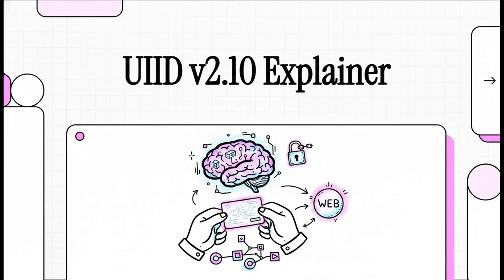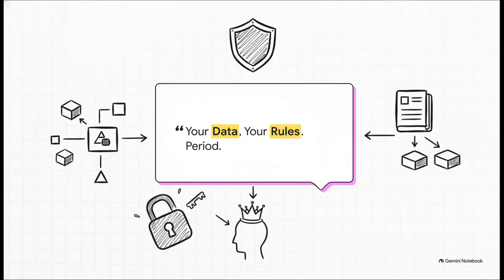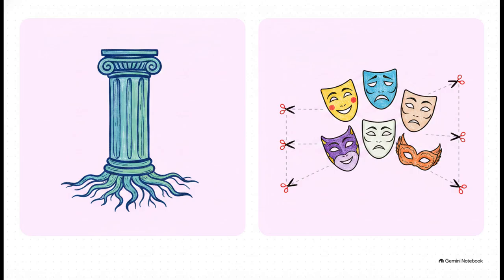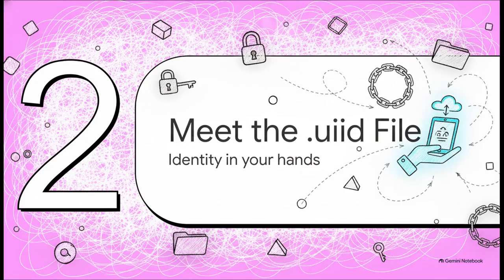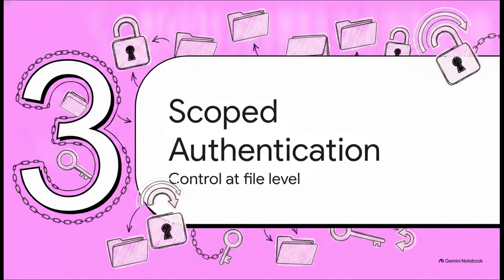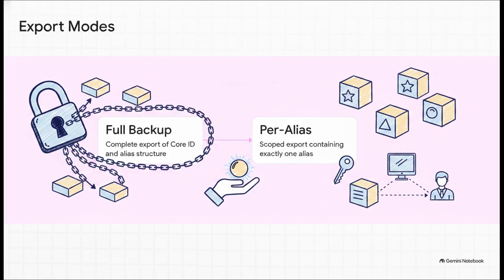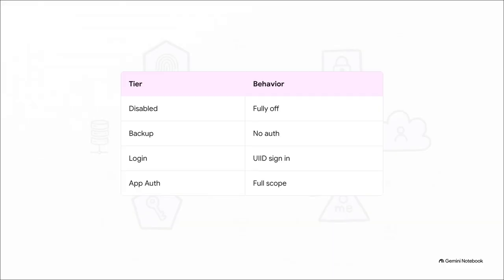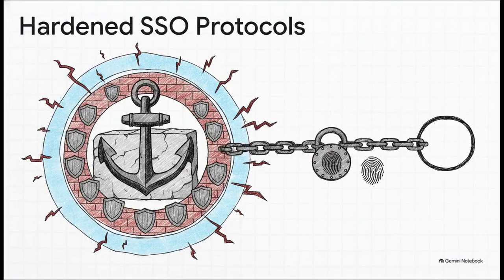Your Identity Is Now a Portable File (UIID v2.10 Full Guide) 📁🔥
to get a UIID now!

Identity theft and massive corporate data leaks are getting completely out of hand, but what if you could actually OWN your identity like a local file? That is exactly what LINKSPREED built with the new UIID v2.10 release! I am walking you through the brand-new per-alias credential exports, the 4 customizable security feature tiers, and their enterprise-grade compliance updates like eIDAS 2.0 and NIST integration. No proprietary lock-ins, no master password points of failure, just total control over your digital footprint.